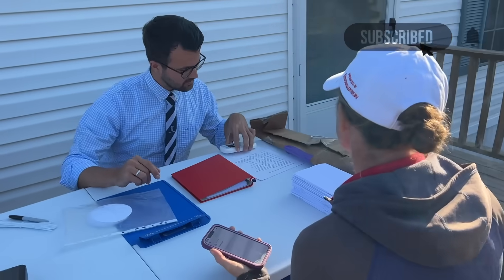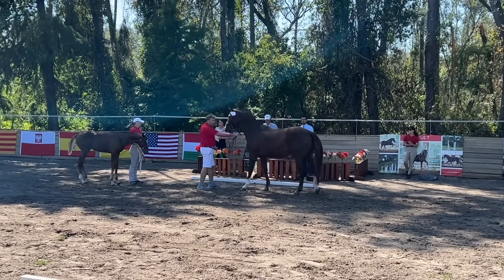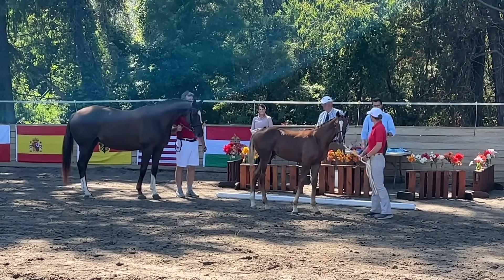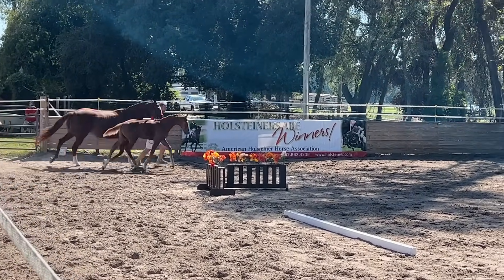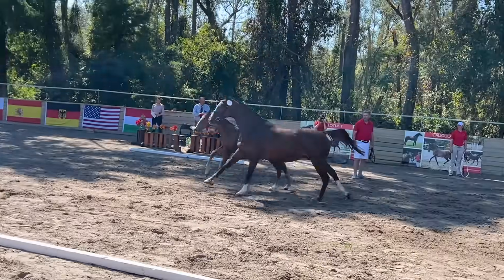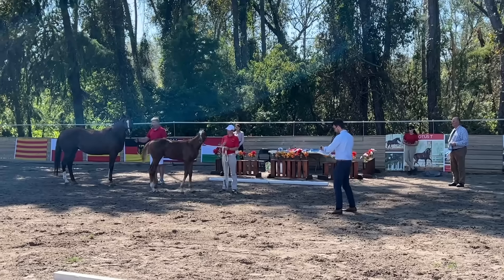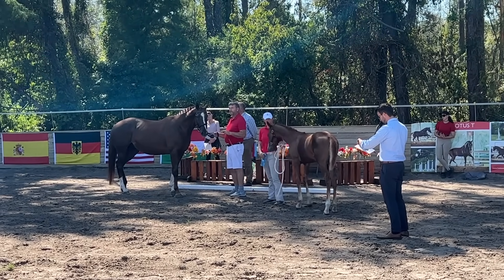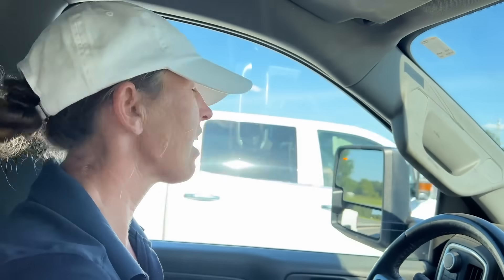Toddy and Ginger at the Holsteiner Approvals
Watch the entire Holsteiner mare and foal approvals process from start to finish! Ginger and Toddy were great.